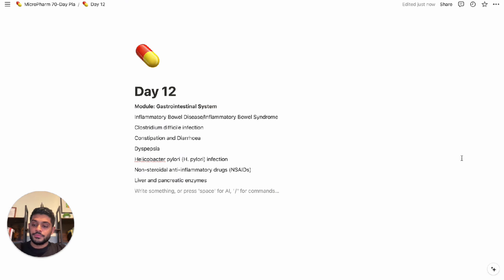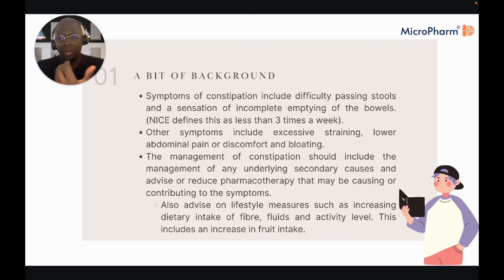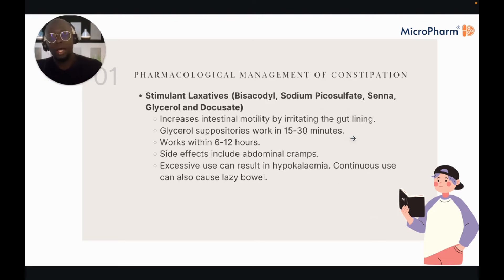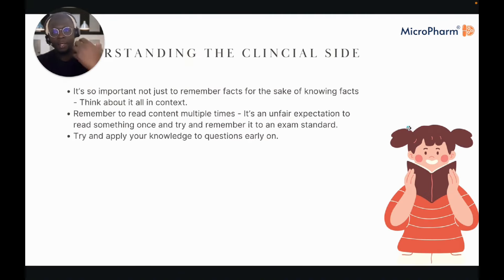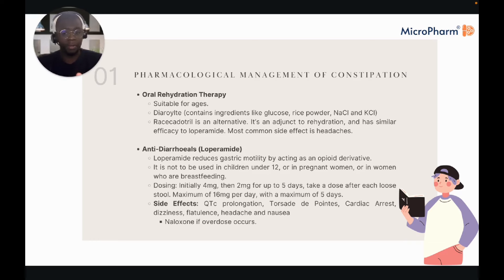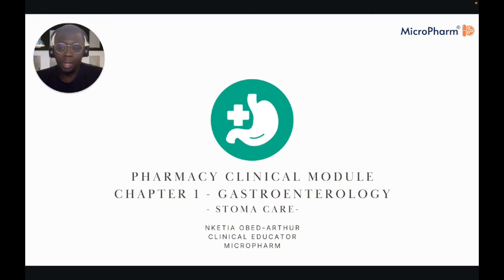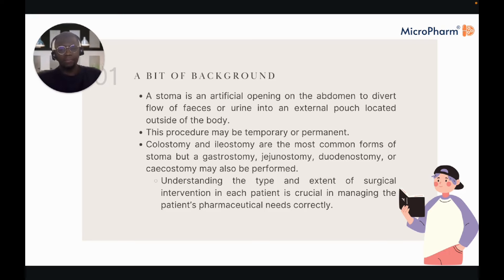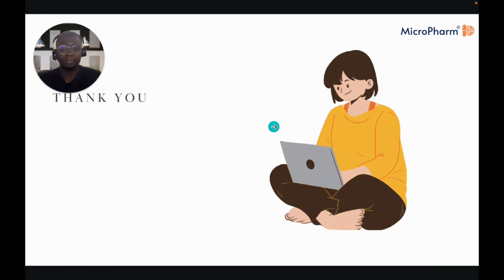Prepare for the GPhC Registration Assessment in 70 Days | Day 12